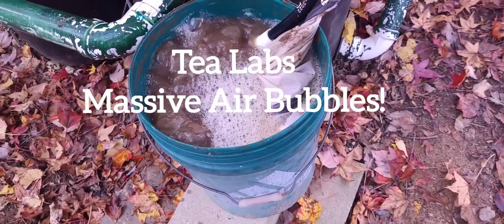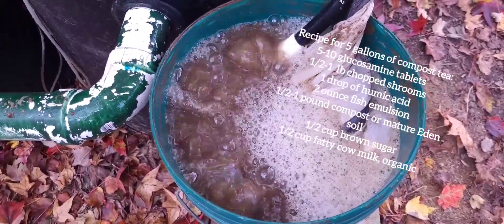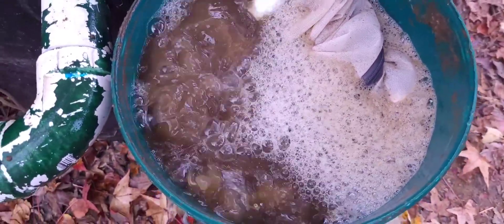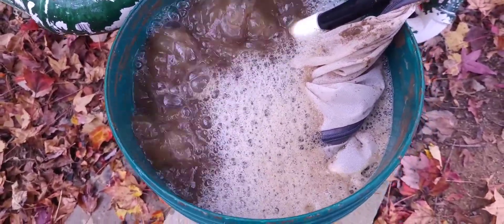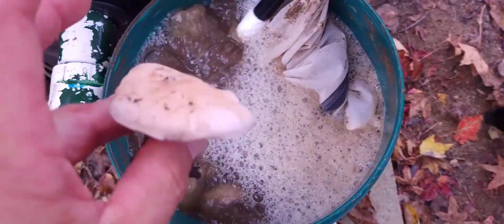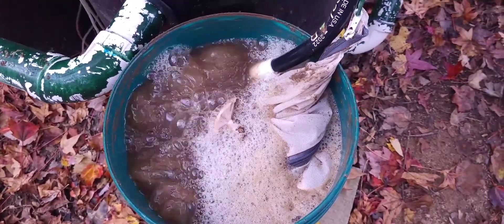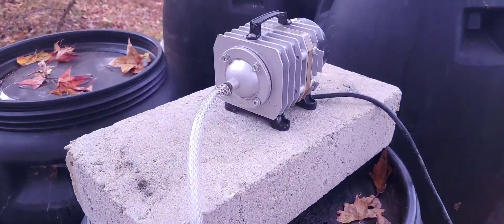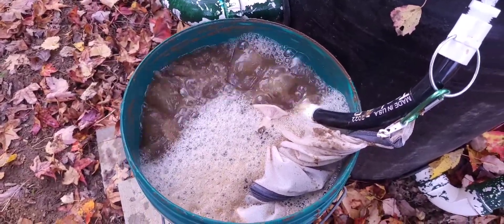Tea Lab BubbleSnake-5 Stars!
One batch in and all's great!
Super activated aerobic compost tea is rolling like thunder.
Would y'all like to see some microscope views of my teas?
-for products, support and recipes!